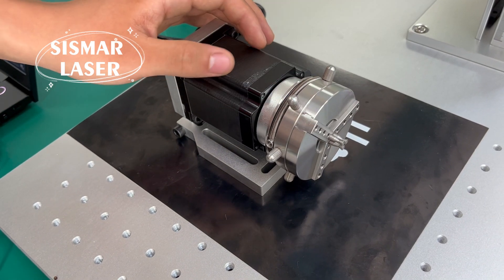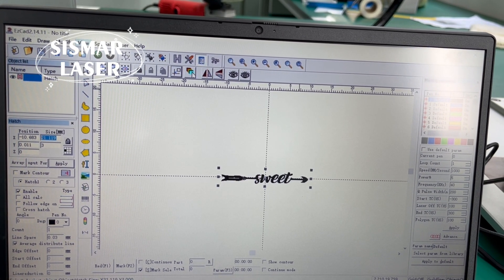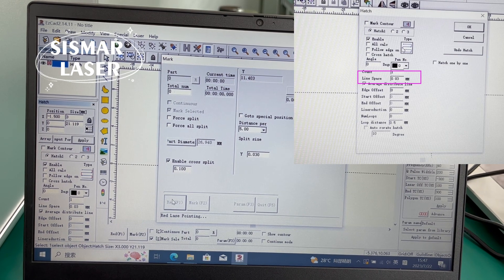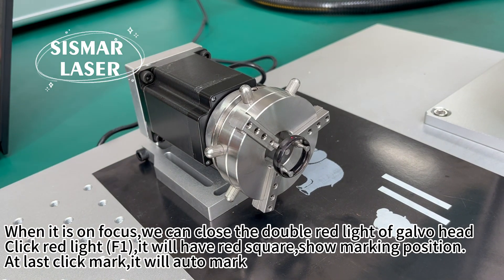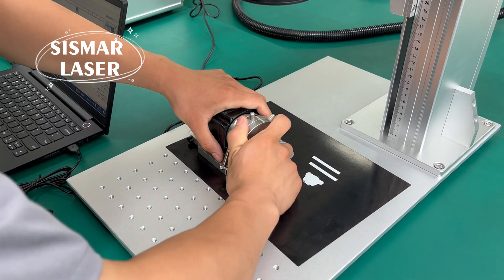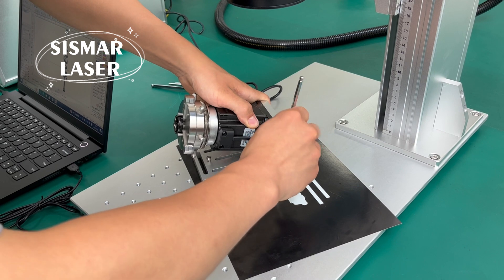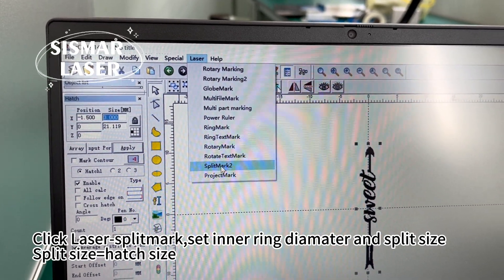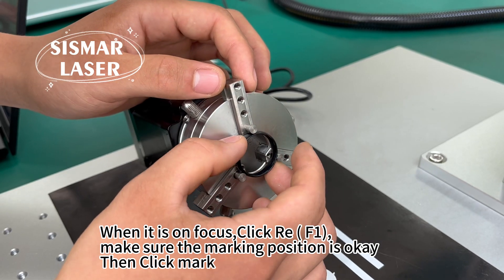How to use fixed laser marking device | Laser engraving ring inside and outside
-Tutorial of ring inside and outside laser engraving

This Video show you how to engraving inside and outside of ring bracelet by EZCAD software.

Keywords
00:00 How to fix the outter of rotary device marking
00:35 how to set parameter in ezcad
03:00 How to hold ring into rotary device
03:19 How to adjust focus length
03:57 How to let red point show ring
04:14 laser marking outter ring
04:51 laser marking ring sample show
05:02 How to change bar to mark ring inner
06:38 How to set ezcad parameter to mark ring inner
08:23 How to find focus length to mark ring inner
08:53 laser marking inner ring
09:48 laser engraving ring inner sample